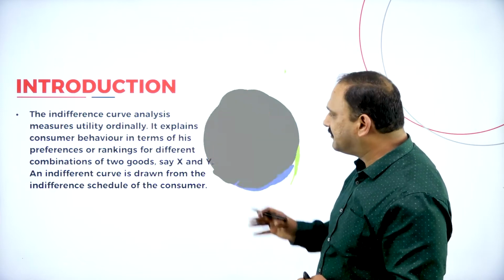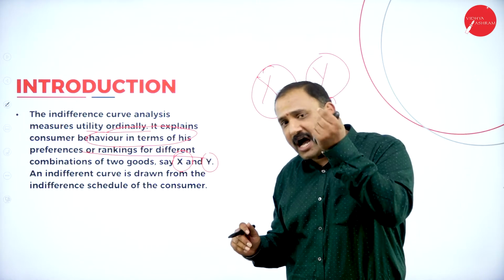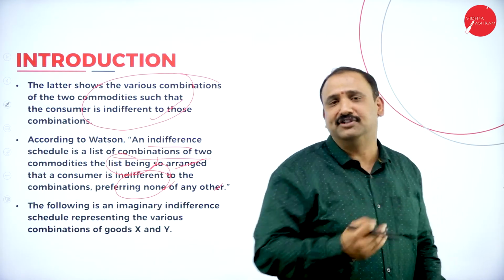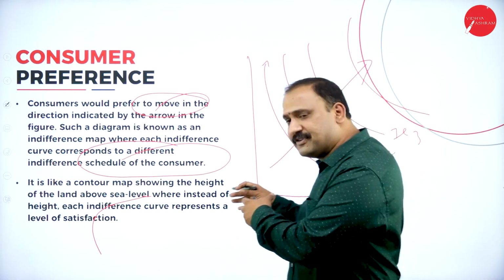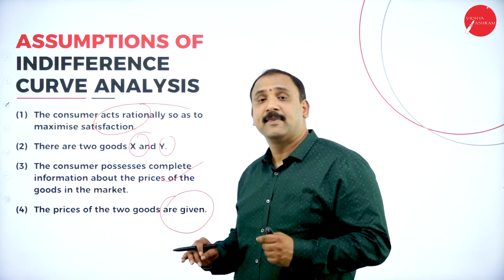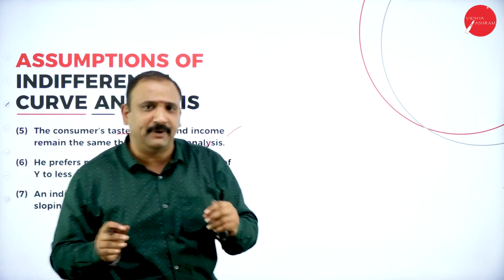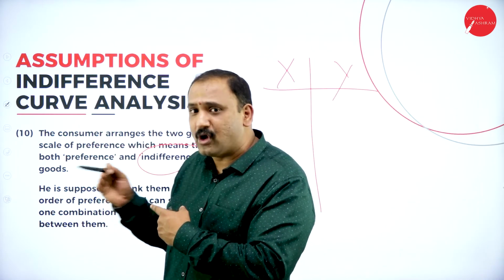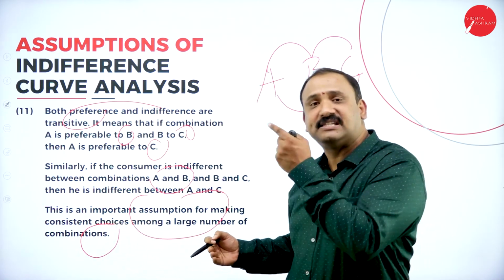DAY 17 | BUSINESS DECISION THEORY | II SEM | B.B.A | INDIFFERENCE CURVES | L3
Course : B.B.A
Semester : II SEM
Subject : BUSINESS DECISION THEORY
Chapter Name : INDIFFERENCE CURVES
Lecture : 3